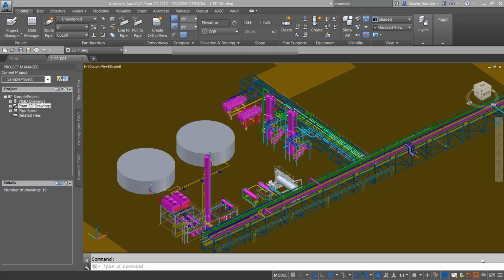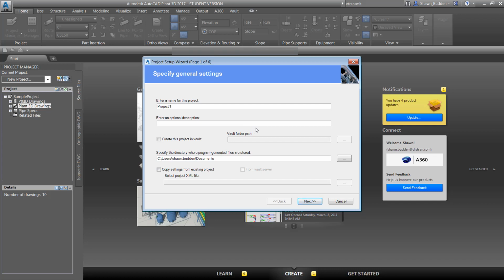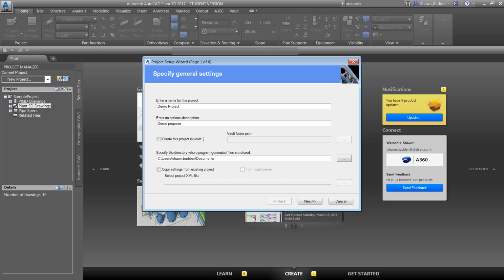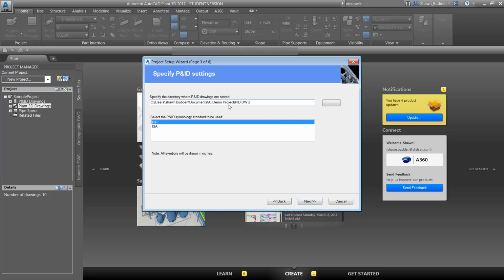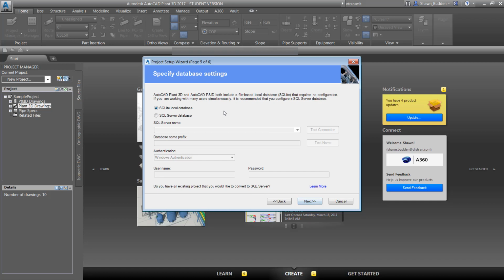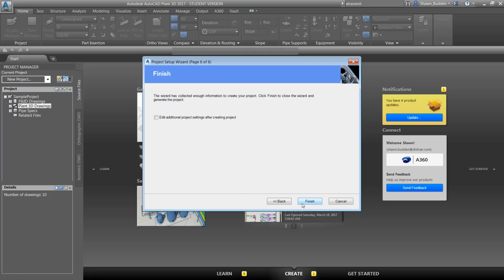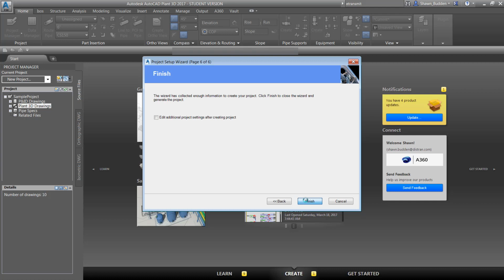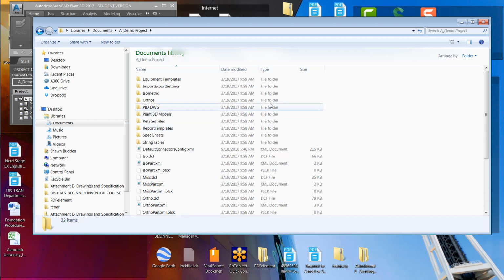AutoCAD Plant 3D Creating New Projects